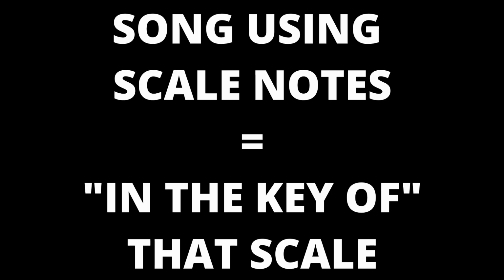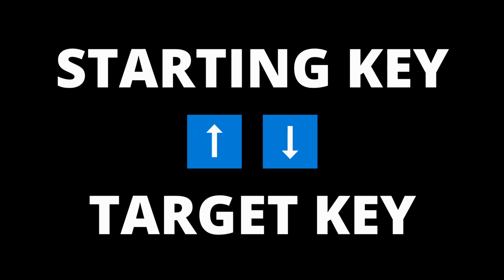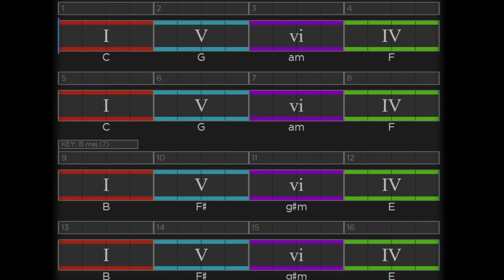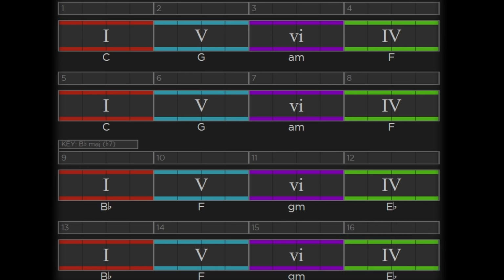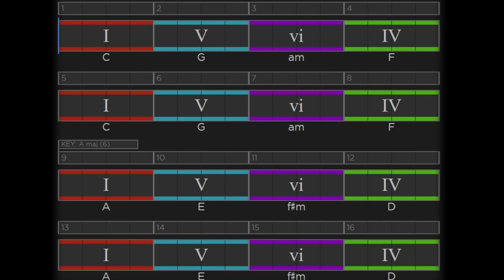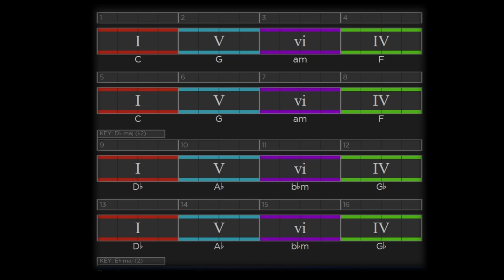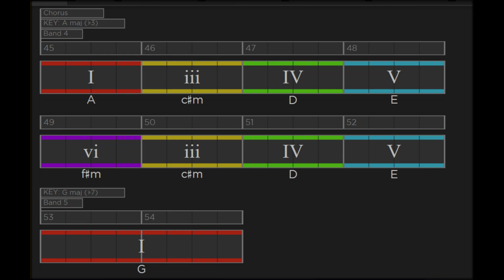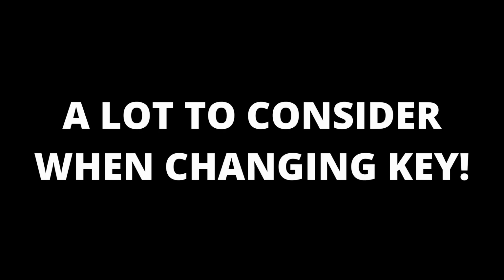How to change key by step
In this video, we'll be discussing how to change key by step and how it works. This is also known as direct modulation. We'll be explaining what it is and how it is used in music, and we'll give some examples of how it can be used.

Direct key change / modulation by step is a common technique used in music, and it is often used to transition from one key to another. If you're not familiar with this technique, this video is a great way to start understanding it!